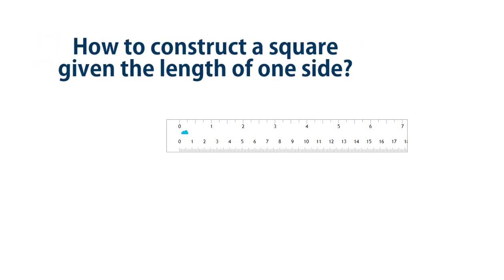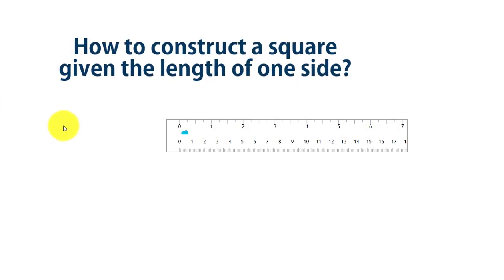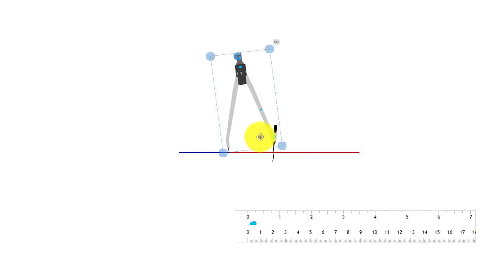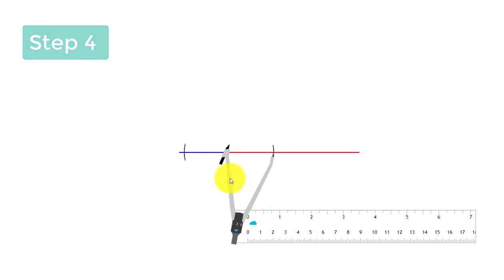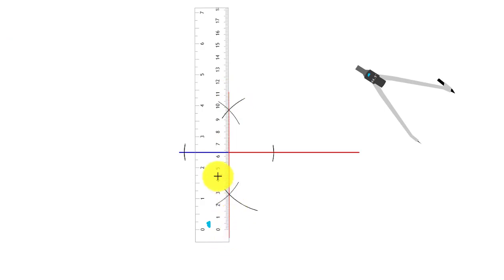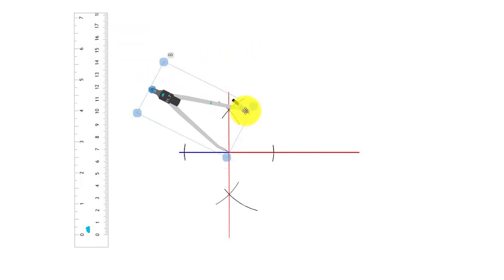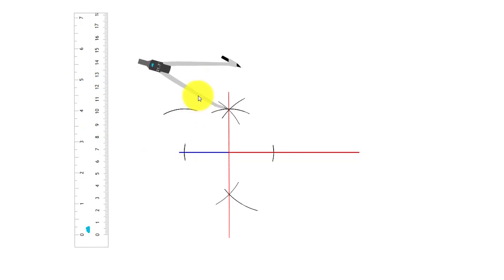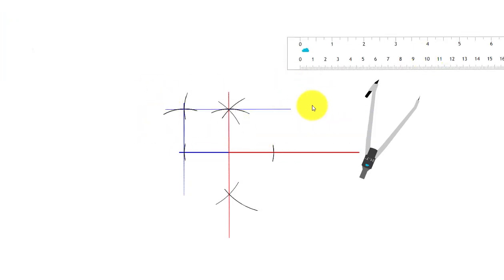How to construct a square given the length of one side using compass and ruler - Step by Step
How to construct a square given the length of one side? In this video, you will learn step by step method to construct a square when one of its side length is given by using compass and ruler. Geometric constructions are done using ruler and compass only.
Step are given below:
1. First draw side length and extend it further.
2. Construct perpendicular line which passes through one of its end point.
3. Keeping compass at the end point make line segment of length equal to side length of square.
4. Construct two more arcs as explained in video.
5. Connect all four points, you will get square of required dimensions.
Keywords
construct a square abcd whose side is 5.6 cm
construct a square abcd of side 4.5 cm
construct a square abcd of side 5.4 cm
construct a square abcd with side 8 cm
construct a square whose side is 4 cm
construct a square whose each side is 6 cm
construct a square whose length of each side is 5 cm
construct a square each of whose sides measures 5.5 cm
construct a square whose one side is 4.3 cm
construct a square whose one side is 4.5 cm
construct a square whose one diagonal is 5 cm
construct a square whose one diagonal is 7 cm
construct a square whose one side is 4 cm
how to construct a square with a compass and straightedge
construct a square with side 5.5 cm
construct a square with sides equal to r
construct a square with side 4 cm
construct a square whose side is 3.8 cm
construct a square whose side is 4 centimetre
construct a square whose one side is 4 centimetre
construct a square whose side is 5 cm
9.construct a square each of whose sides measures 6.4cm